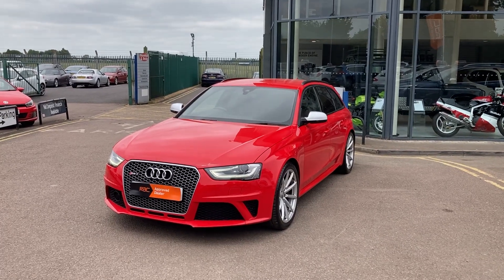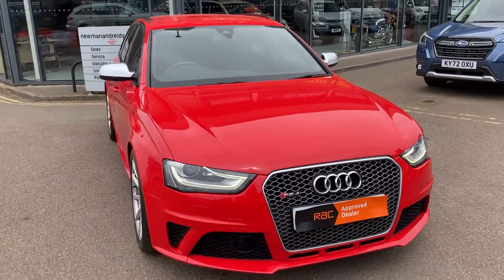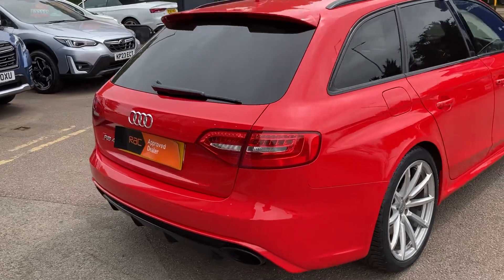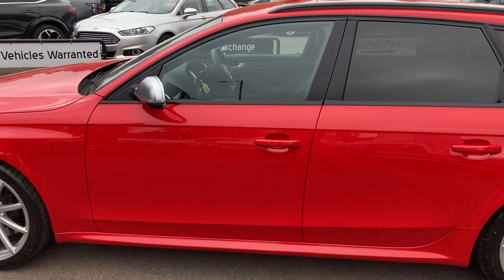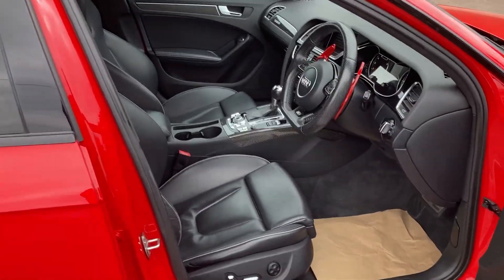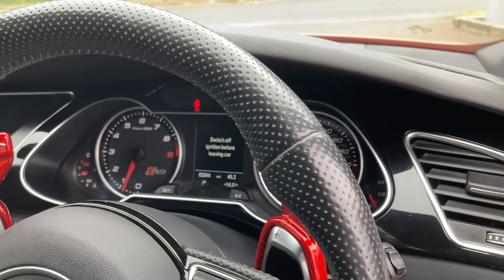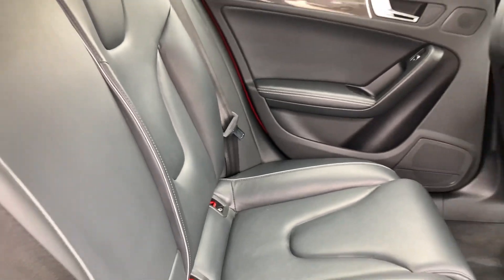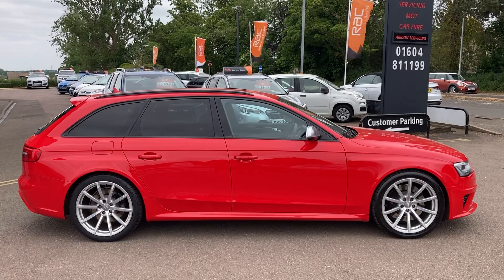Audi RS-4 Avant